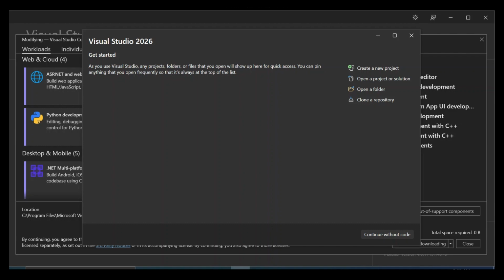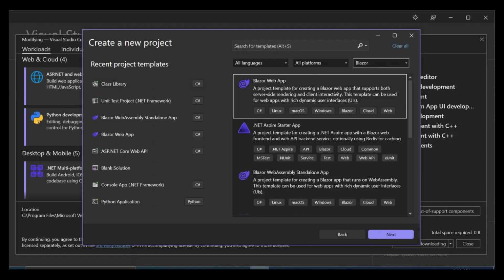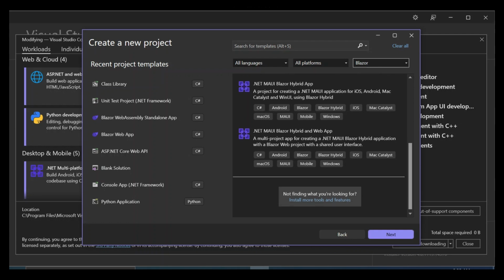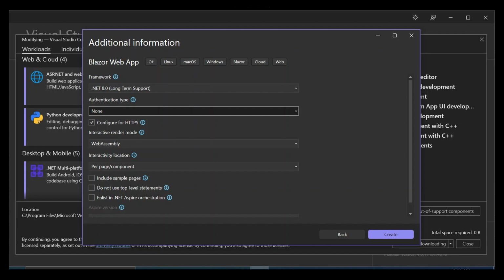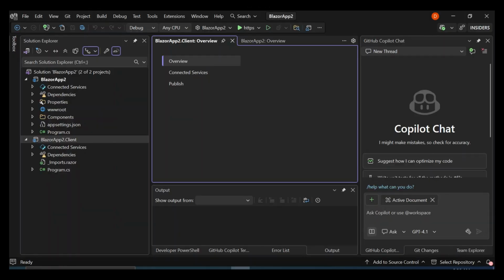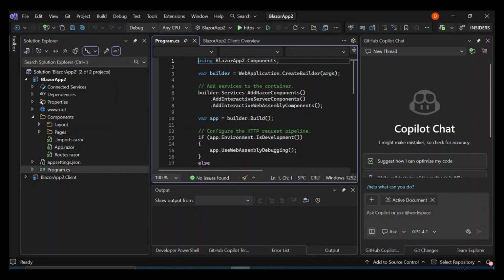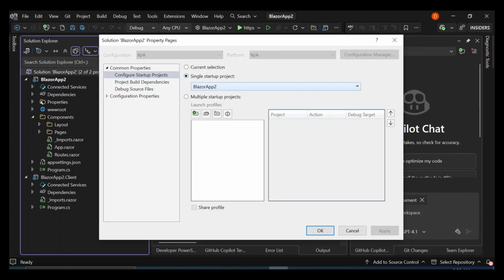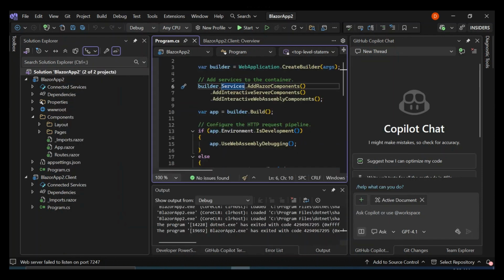🚀 Getting Started with Blazor in Visual Studio 2026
In this tutorial, I’ll walk you through step by step on how to create your very first Blazor WebAssembly App inside Visual Studio 2026. Whether you’re new to Blazor or looking to explore the latest Visual Studio features, this video will help you set up, run, and customize your first Blazor project with ease.

What you’ll learn in this video:

✅ How to create a new Blazor project in Visual Studio 2026
✅ Understanding Blazor project structure (Pages, Shared, wwwroot)
✅ Running and testing your first Blazor WebAssembly app
✅ Making a simple edit to see changes live
✅ Next steps for building full-stack web apps with C# & Blazor

Blazor allows you to build interactive web applications using C# instead of JavaScript, making it an exciting technology for .NET developers. With Visual Studio 2026, getting started has never been easier!